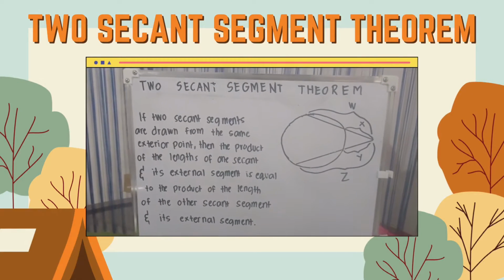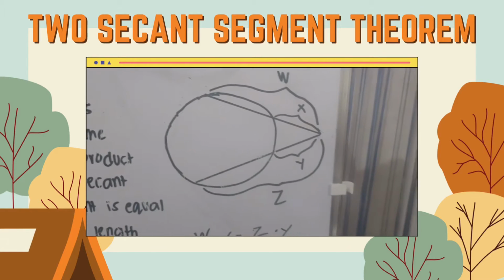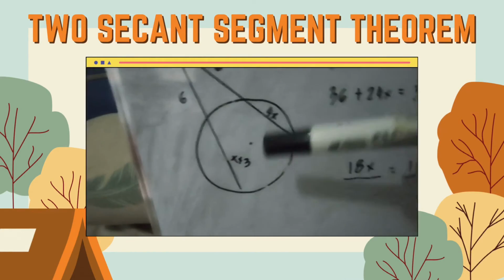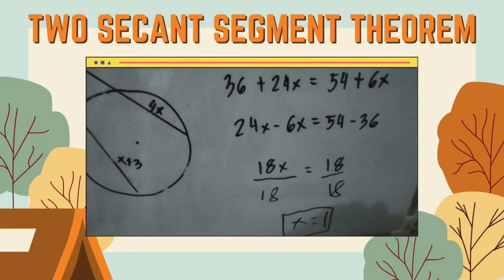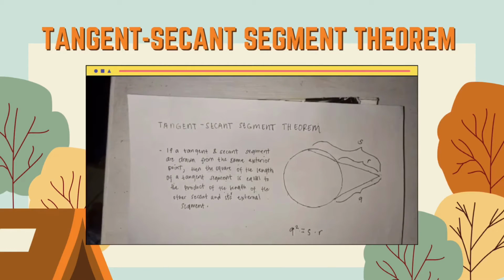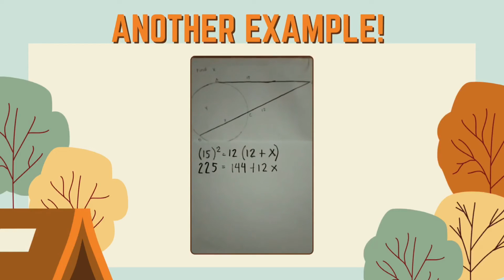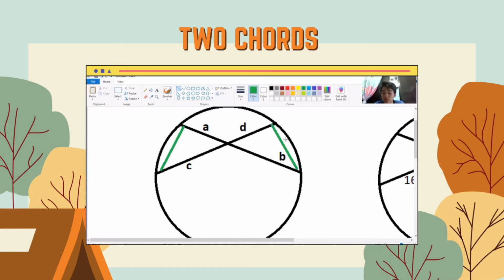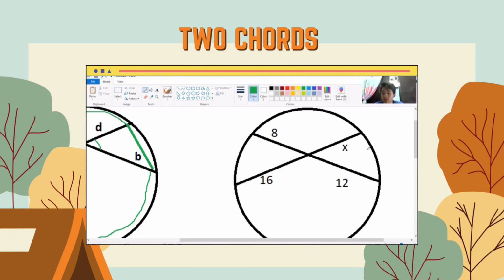CIRCLES AND LENGTHS OF A SEGMENTS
GROUP 5
Mayol
Mijares
Moral
Nacario
Noval